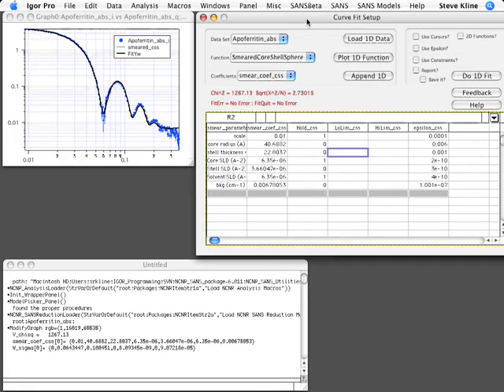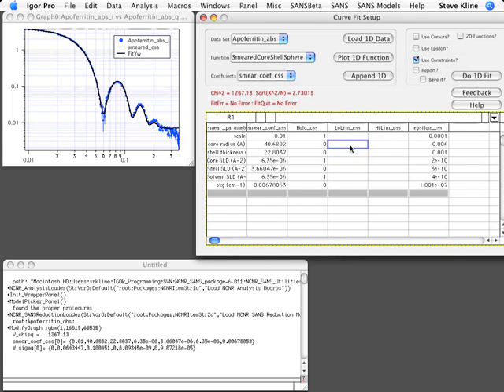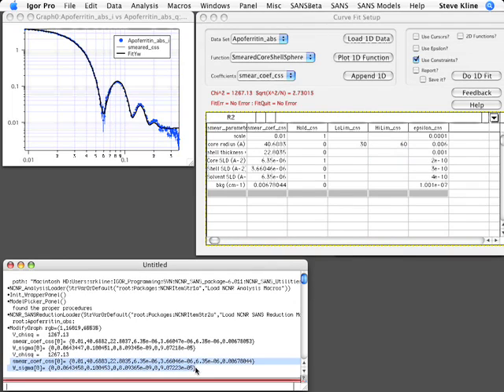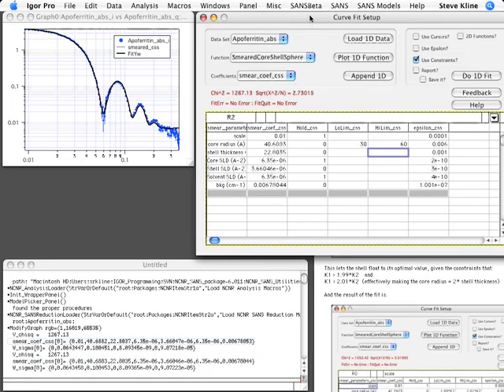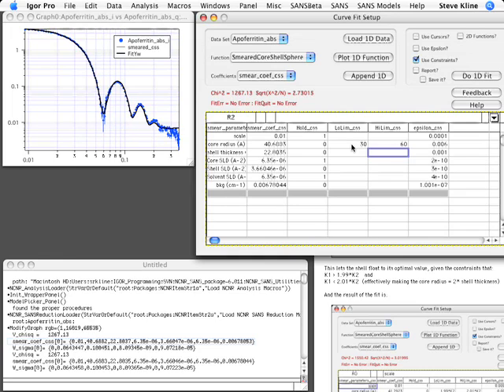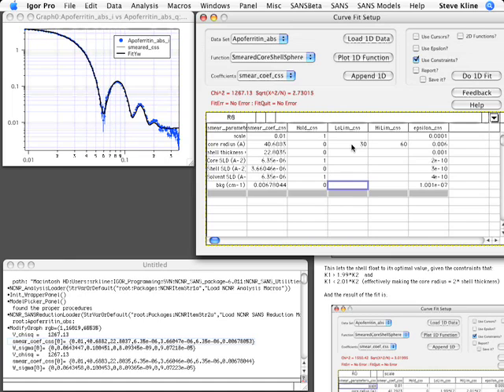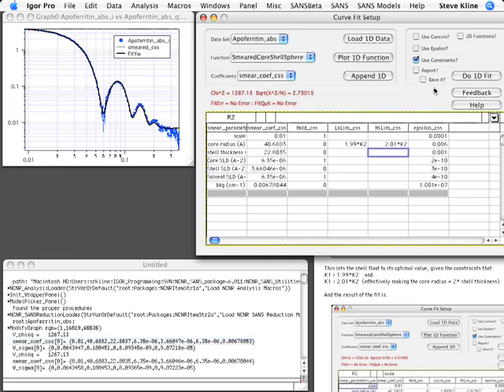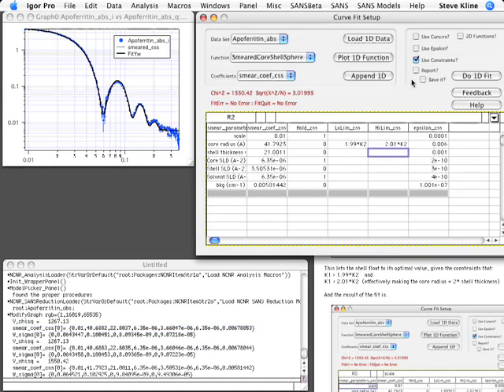Complex Constraints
An example of how to use complex constraints on parameters during non-linear fitting. Using knowledge of how parameters are related can greatly improve the statistical certainty of the fitted values.